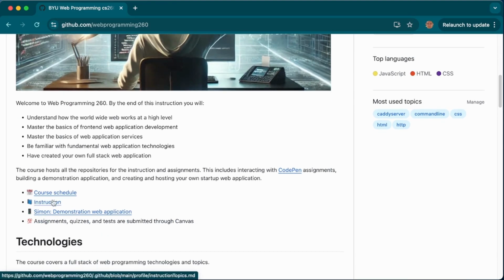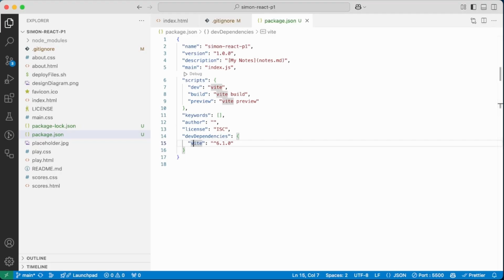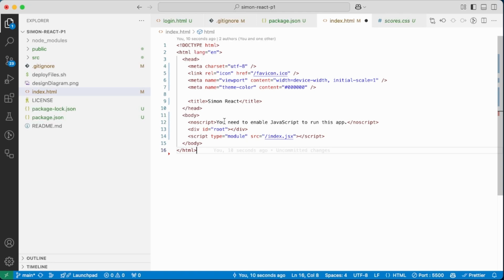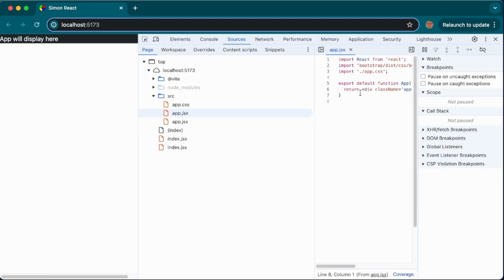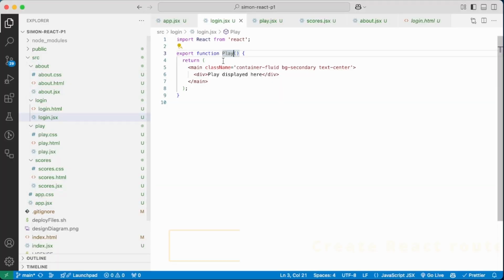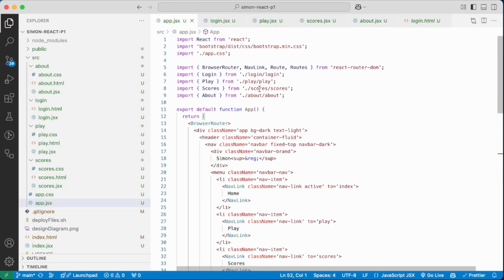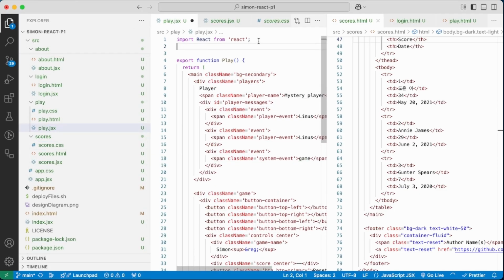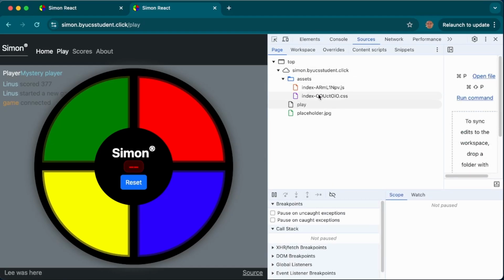CS 260 React Part 1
Port your startup HTML and CSS to React with components and a router.